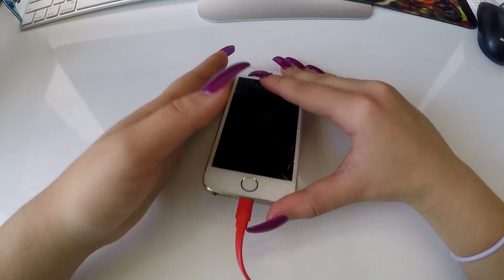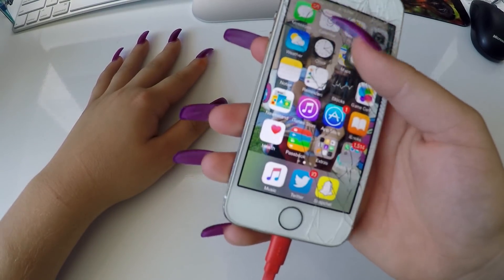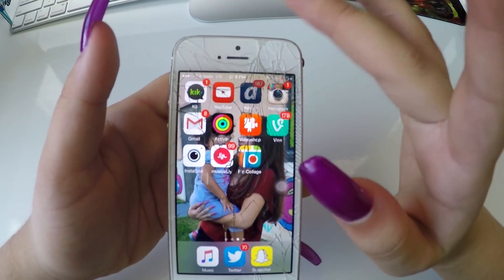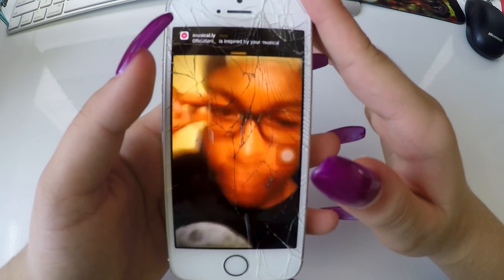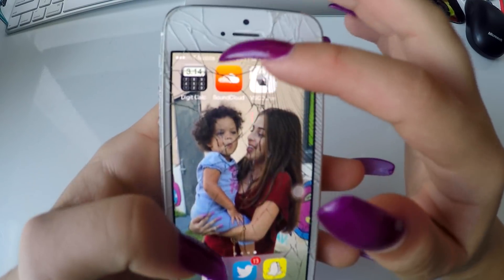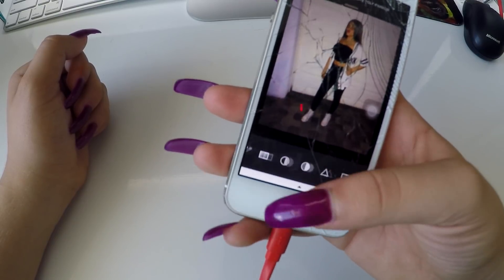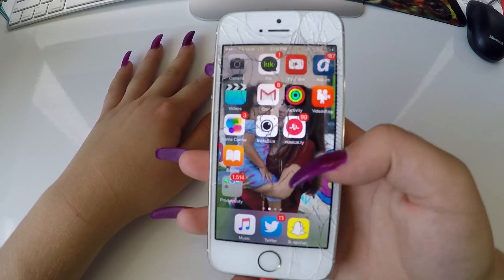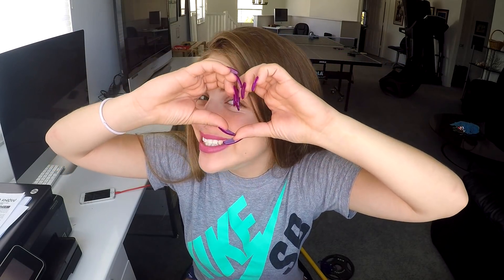What's On My IPhone? | Baby Ariel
Musical.ly: BabyAriel